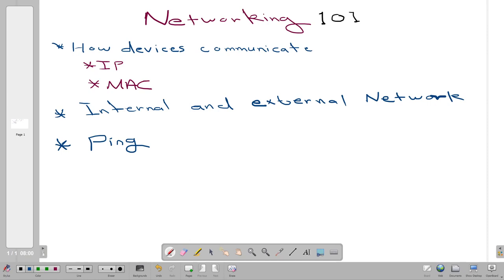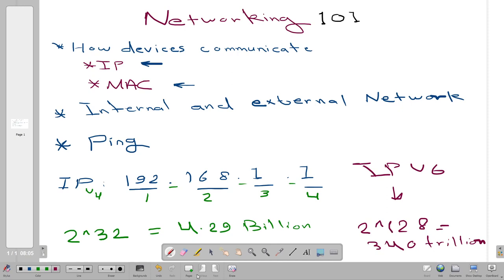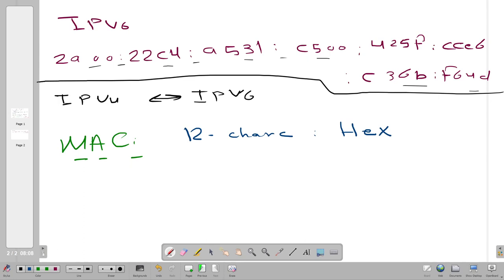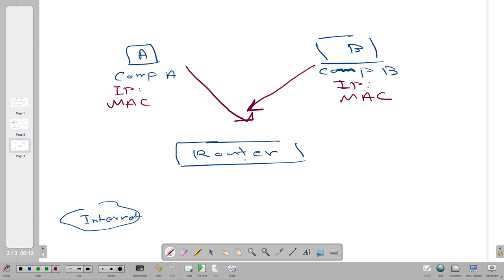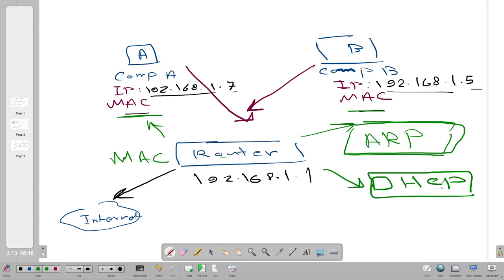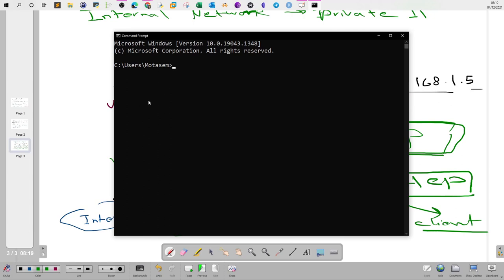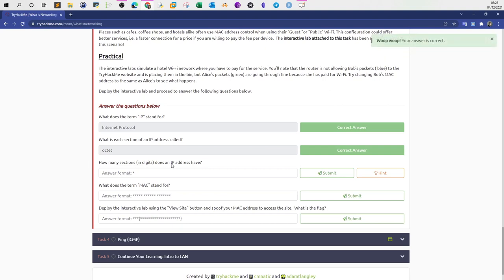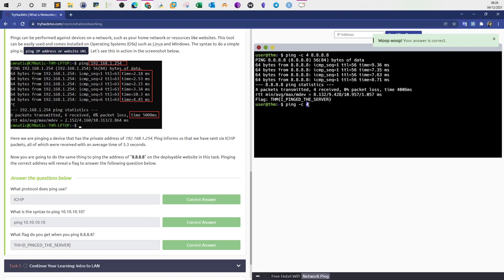Computer Networking 101 | TryHackMe What is Networking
In this video walk-through, we covered fundamentals of networking including IP addresses, MAC addresses, internal and external networks and lastly the ping command.